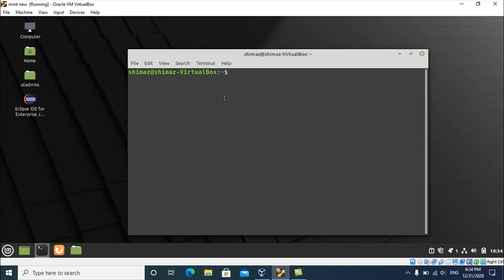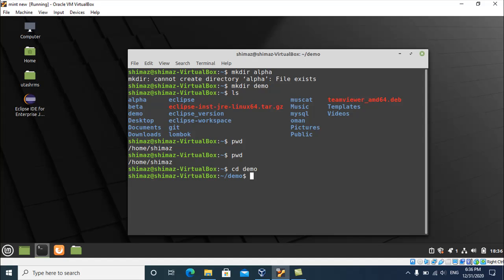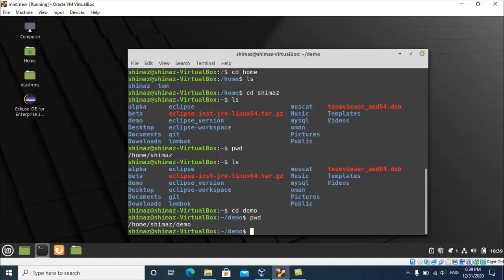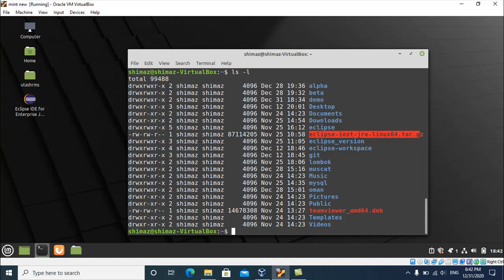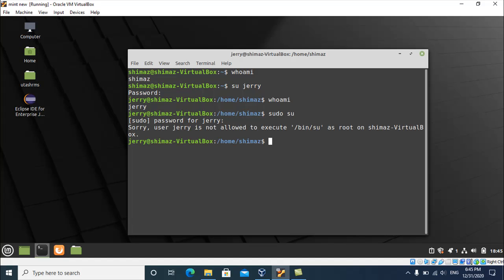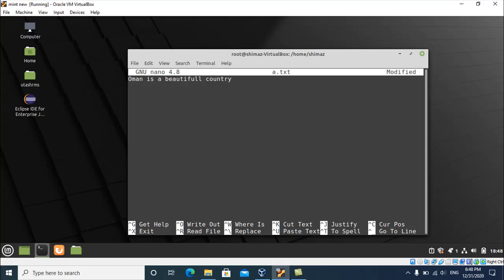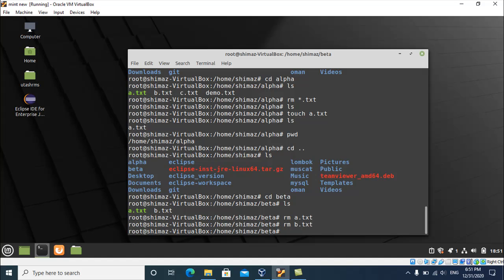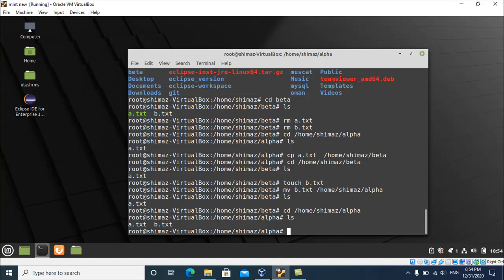Linux Basics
Linux Basics : File System